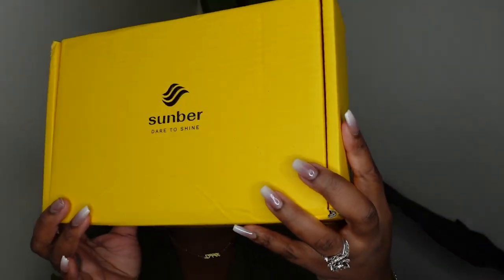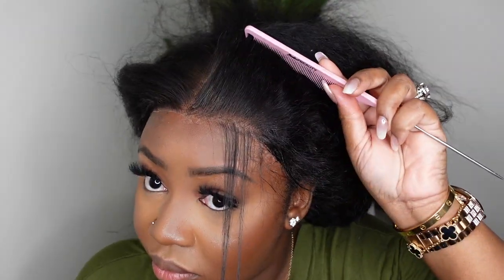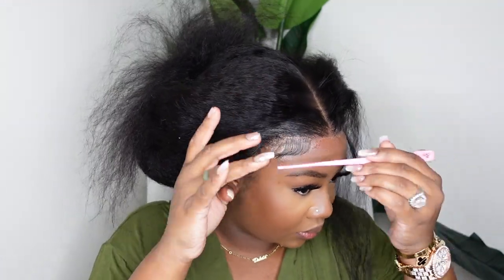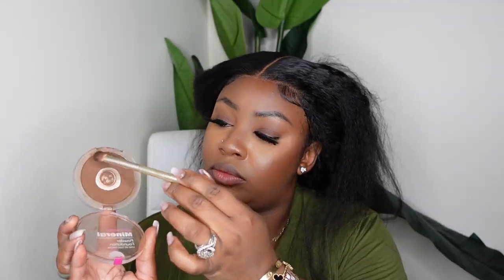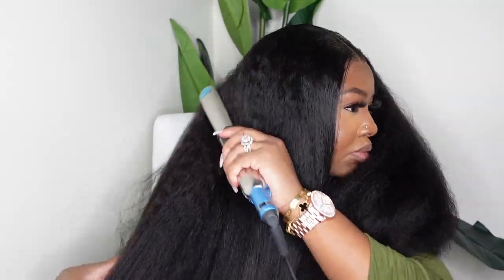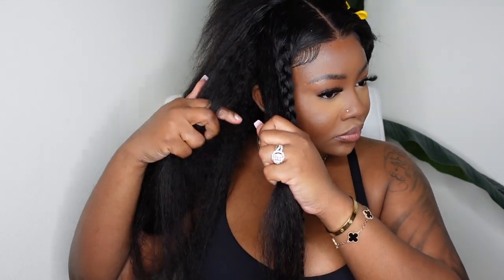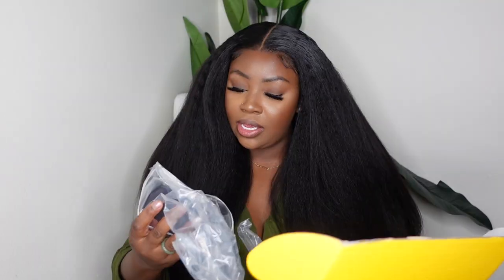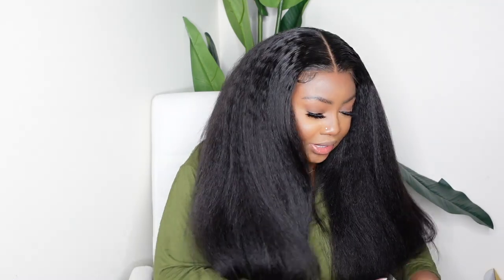✨ NEW WEAR AND GO WIG! PRE-CUT LACE & PRE-PLUCKED HAIRLINE WITH NO EFFORT! | SUNBER HAIR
Get The Same Length & Quality Hair with The LOWEST Price This Year WITHOUT Code!!!

I’m Wearing The 6x4.75 Pre-Cut Lace Wear & Go Wig in The Video➤
Hair info: 150% density 24in

PRODUCTS MENTIONED:
Handheld Fan

-SMOOCHES 💜💜💜